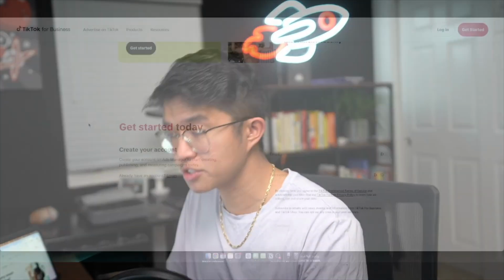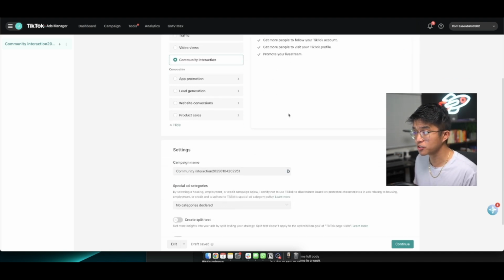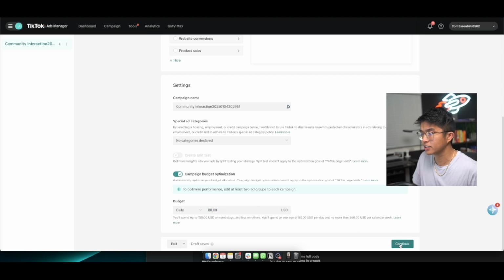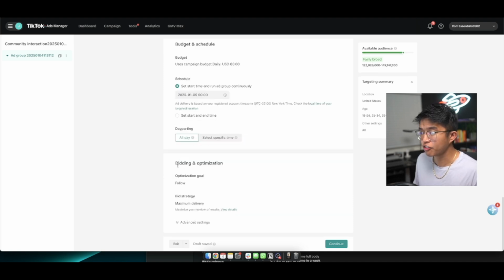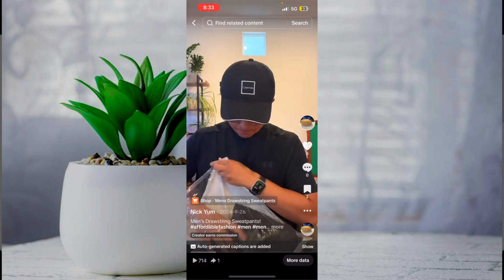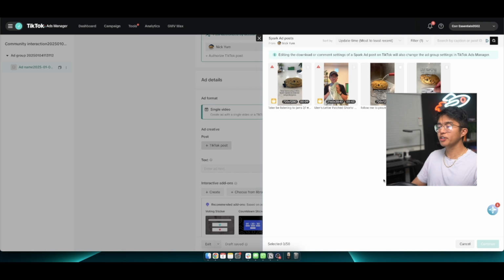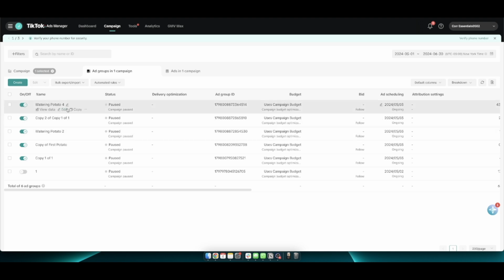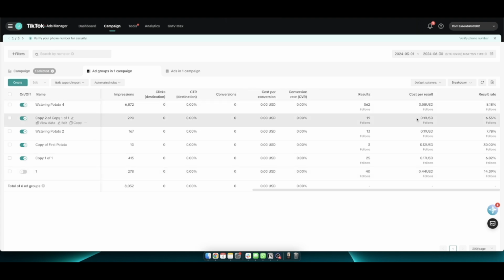How To Run TikTok Ads: FULL Tutorial For TikTok Shop Affiliate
In this video, we provide a comprehensive tutorial on running TikTok Ads specifically tailored for TikTok Shop Affiliates. Learn step-by-step how to create, optimize, and manage ad campaigns that drive traffic, grow your follower base, and boost your affiliate sales. Whether you're new to TikTok Ads or looking to refine your strategy, this guide will equip you with all the tools you need to succeed. Start maximizing your affiliate earnings today!